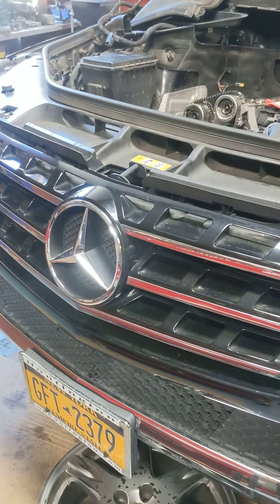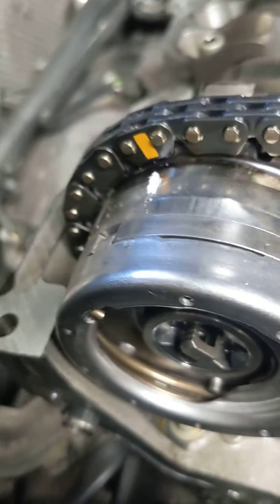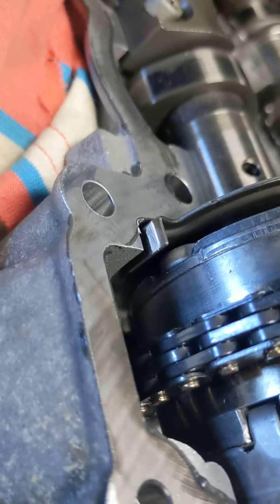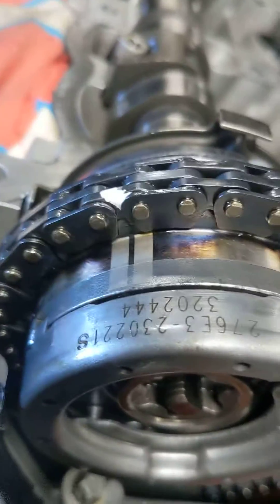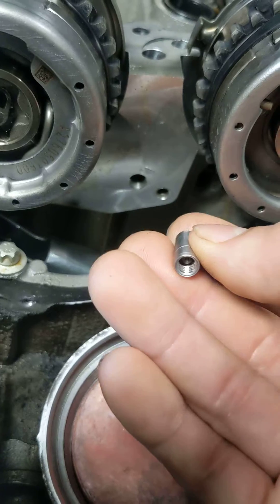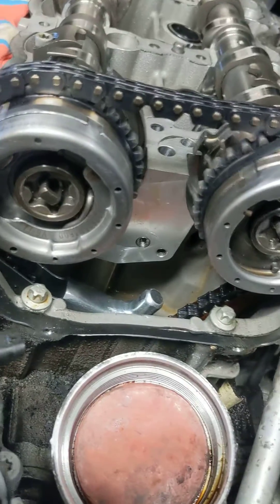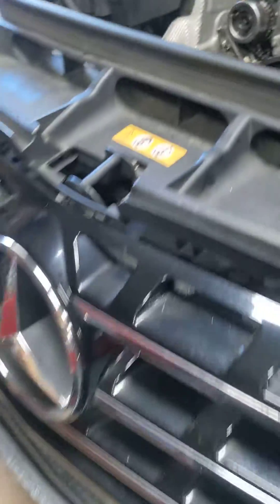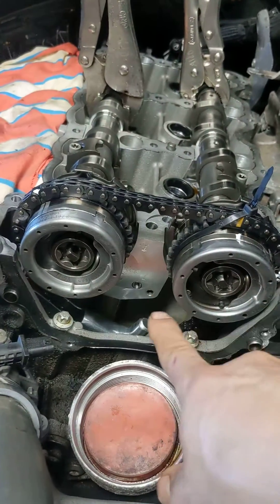Codes p0024 and p0014 in the new Mercedes Benz how fix the problem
add the valve in back of the tensioner you really need to change those camshaft gear to be sure is fix like this